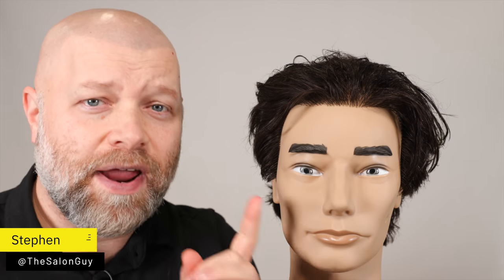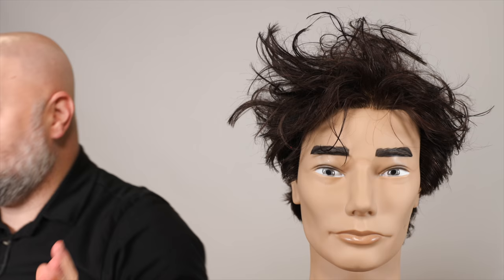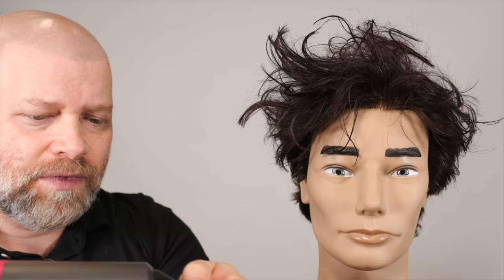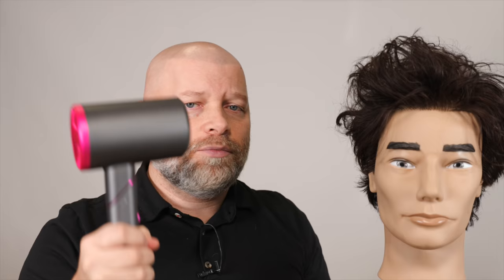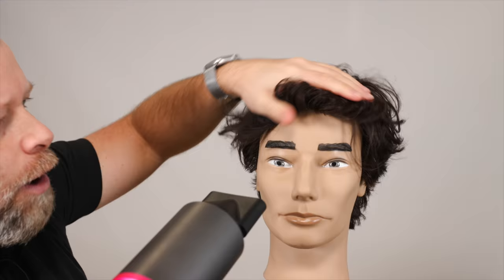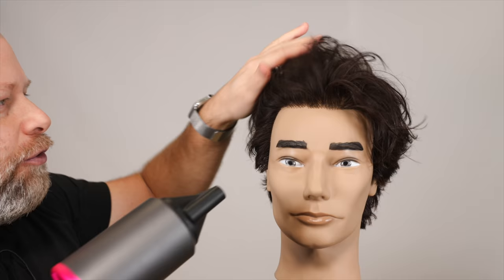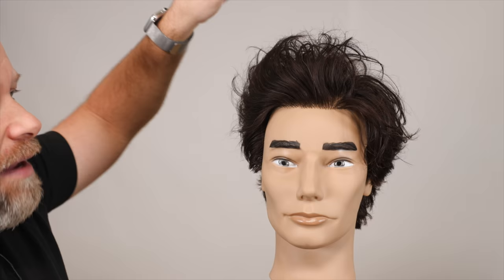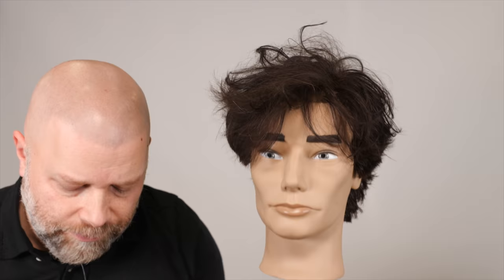The BIGGEST Mistake when Blow Drying your Hair - TheSalonGuy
Never do this mistake when blow drying your hair.